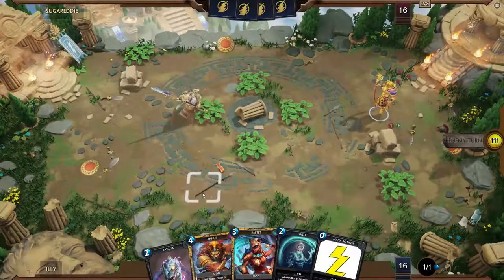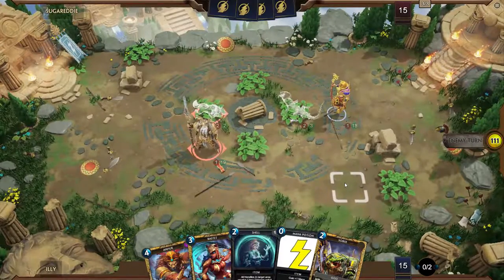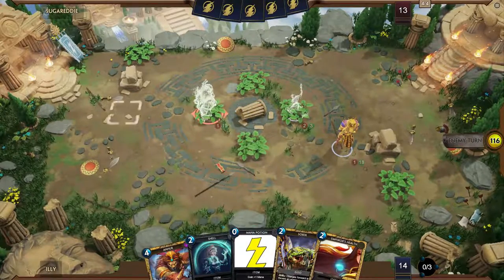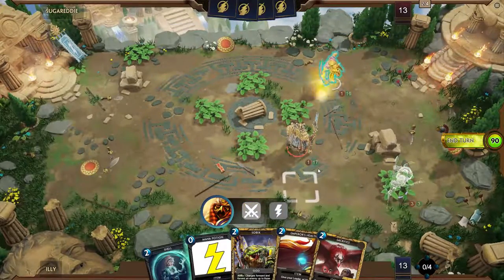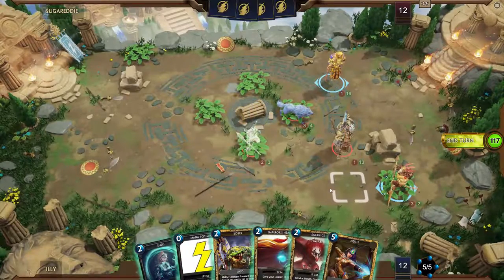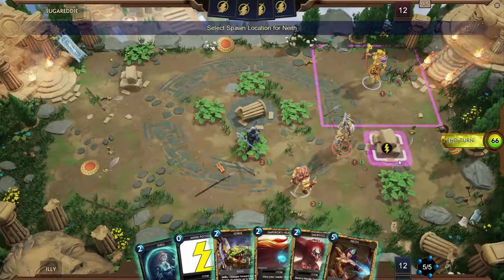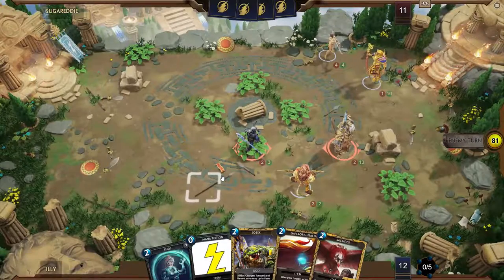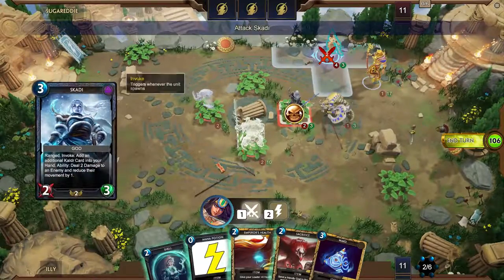Smite Tactics Alpha: Ra [4]